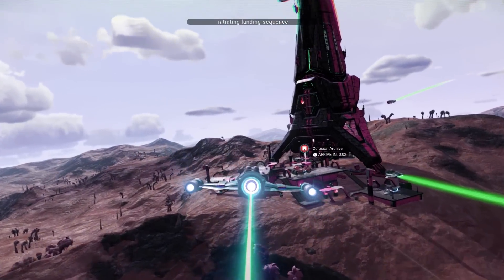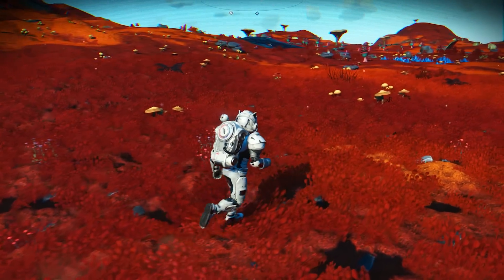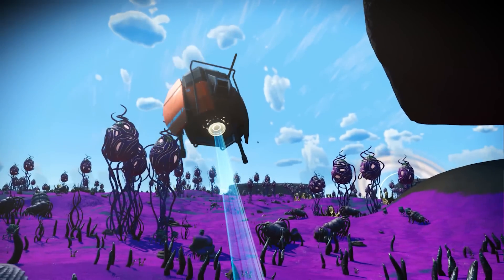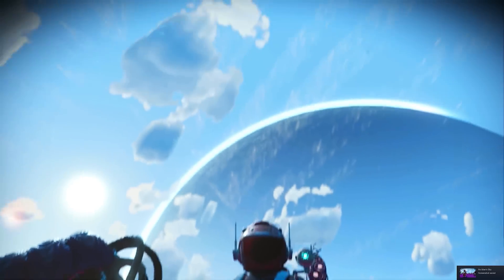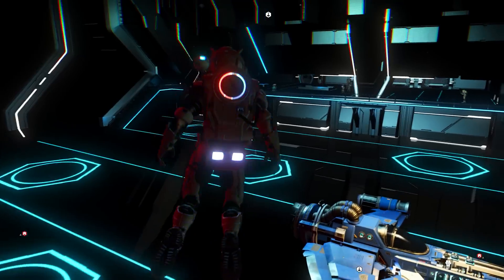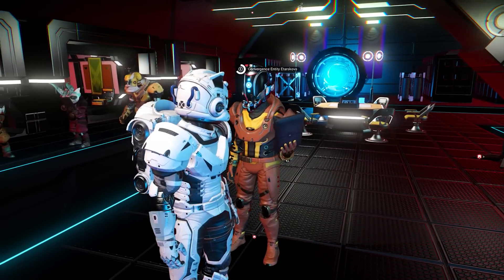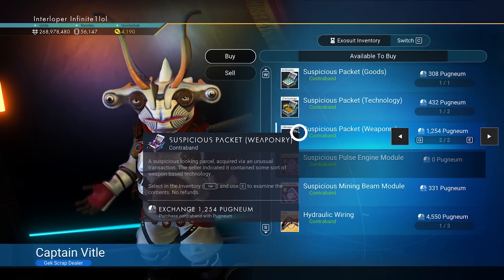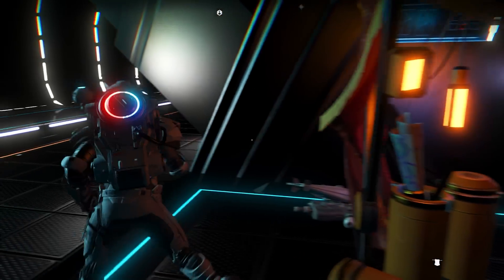NEW UPDATE OUT NOW! No Man's Sky Origins Patch 3.03 Adds Interesting New Changes & More Fixes!